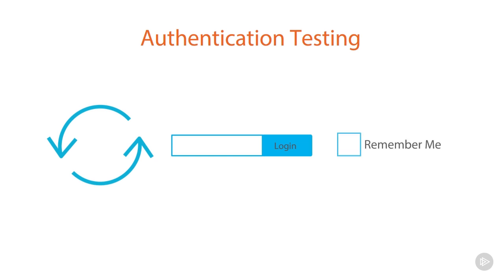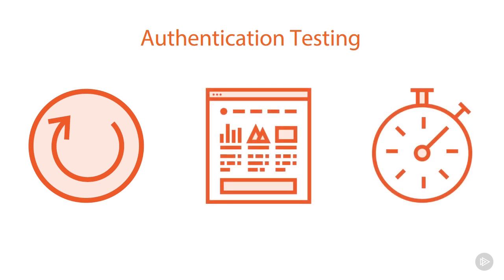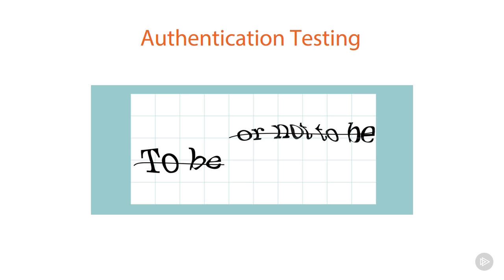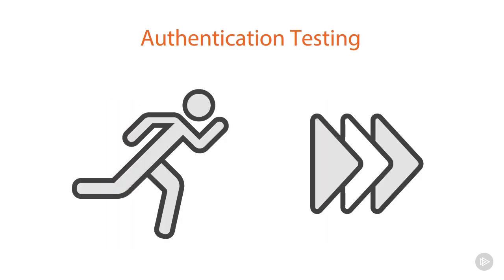Introduction to Pentesting S11E04